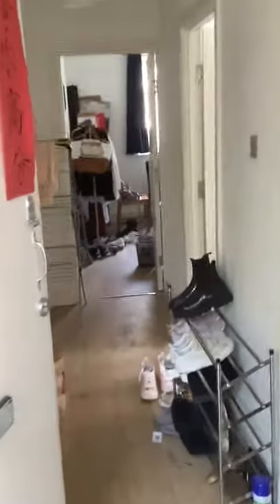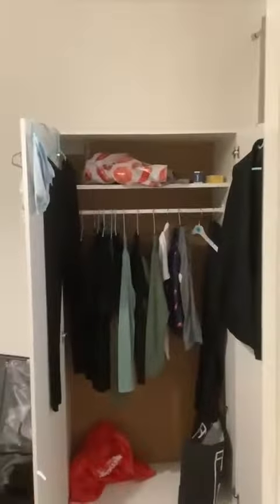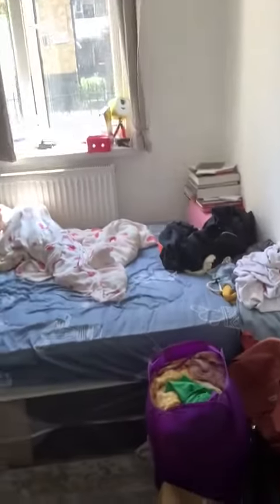Four bedroom property on Bridgeway Street, NW1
COMPLETELY RENOVATED THREE BEDROOM APARTMENT in close proximity to Euston and Kings Cross Station. The property comprises double bedrooms, a converted lounge to make a Four Bedrooms, a BRAND NEW FITTED KITCHEN which is also large enough to be used as a dining room, wooden flooring, gas central heating, neutral decor and overall has a bright and airy feel throughout  Perfectly located giving access to Kings Cross and Euston Stations.